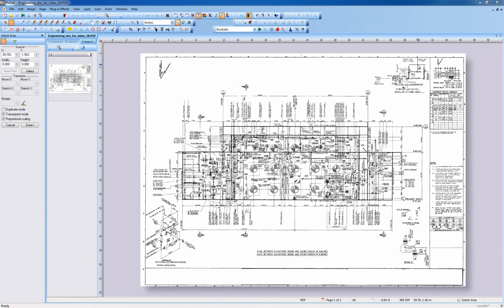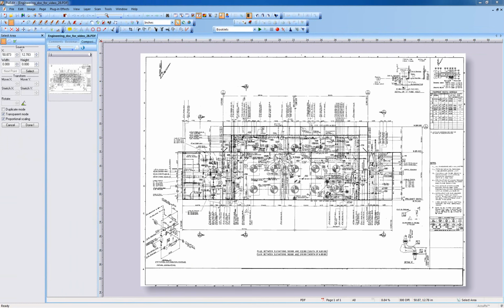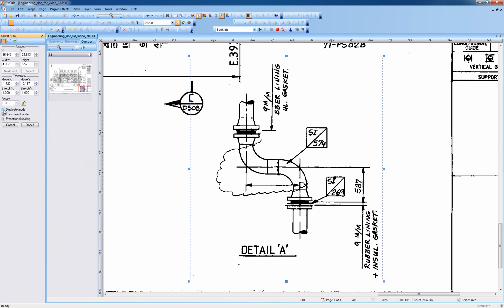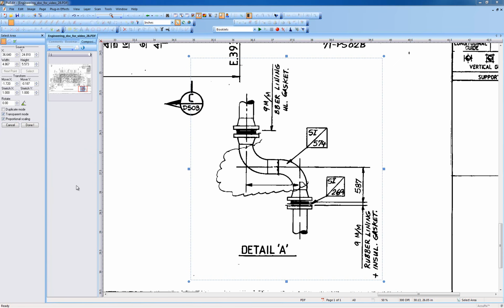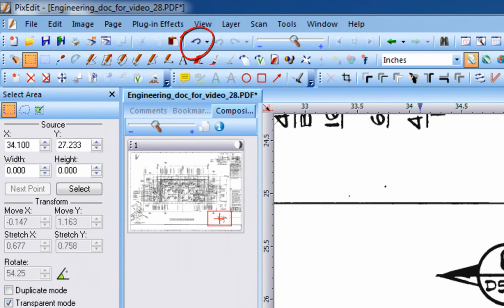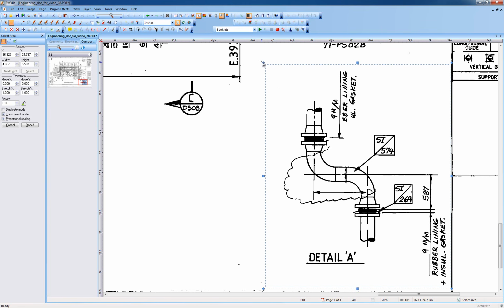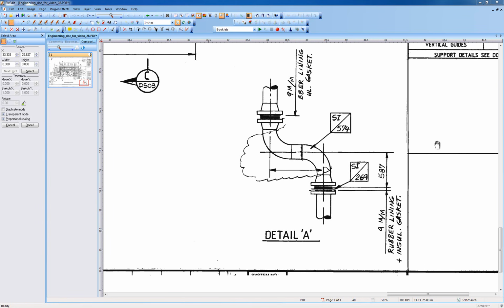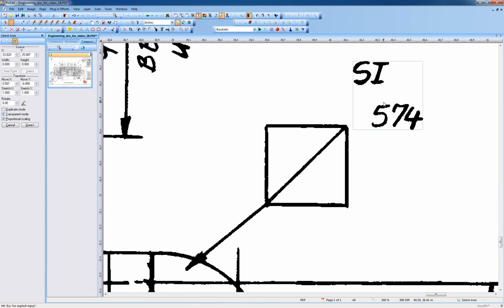28 Editing Scanned Documents and drawings in PixEdit Scanning Software.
Here we'll work with selected areas of scaned images. In earlier videos we demonstrated how to manipulate pages in a PDF/TIFF document. In this and the following videos we will show you how to edit the page content itself.  We'll begin by looking at the most used tool in PixEdit: The Selection Tool.  for further information.